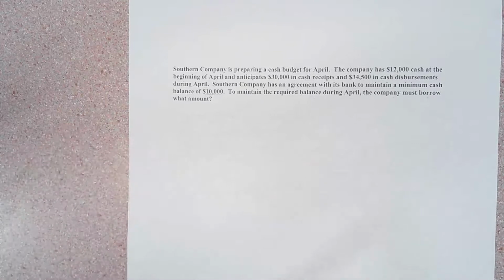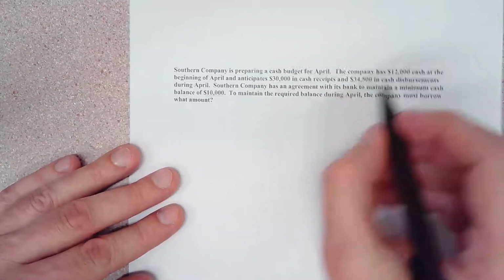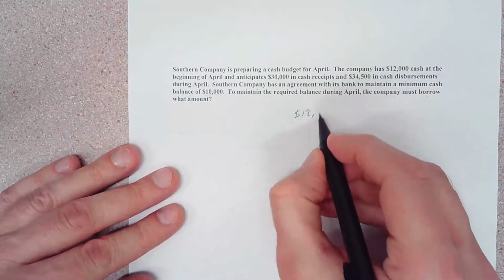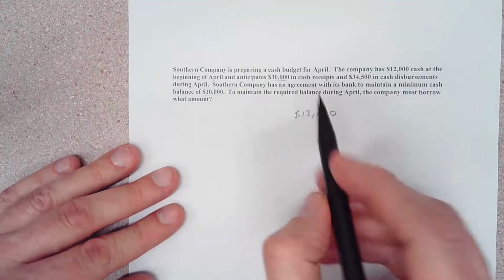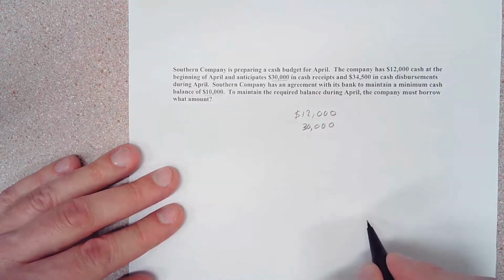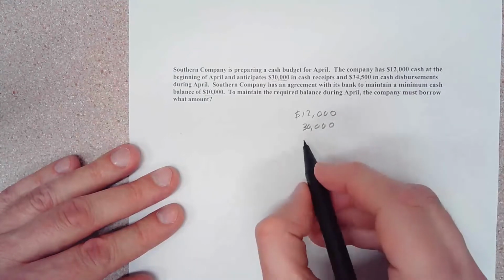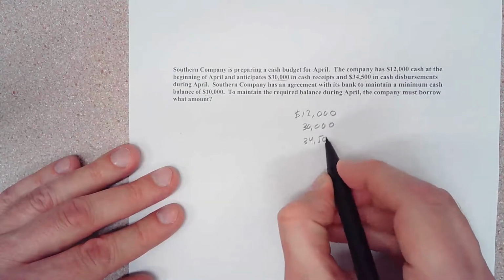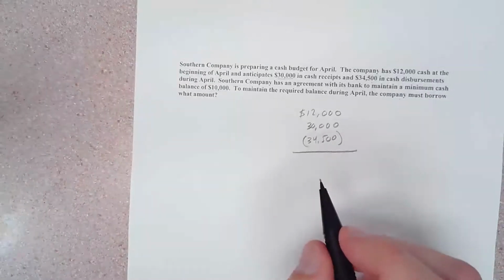Calculating cash payments for the cash budget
Using a schedule to calculate anticipated cash payments for a period